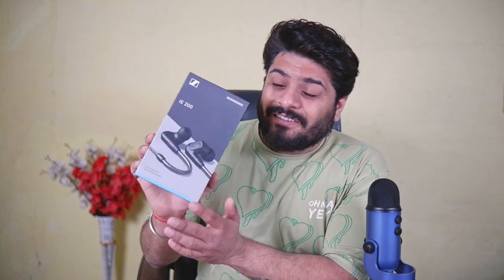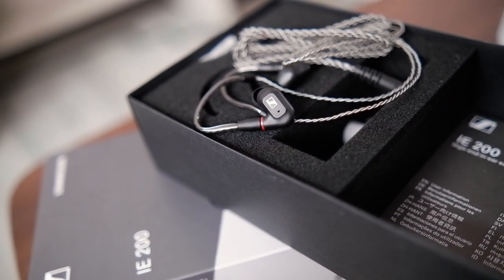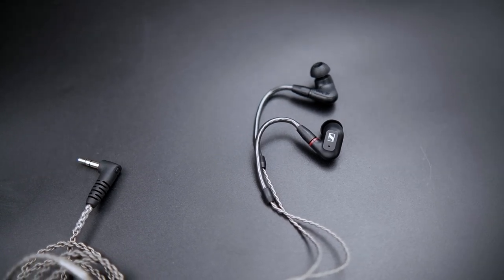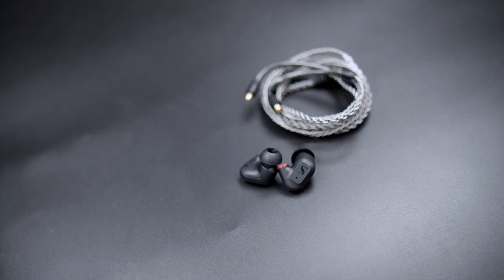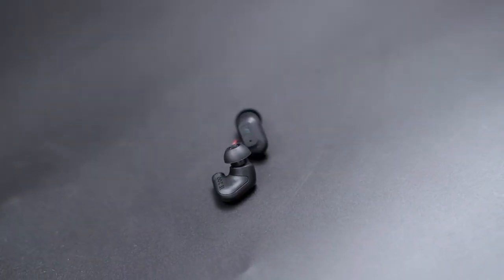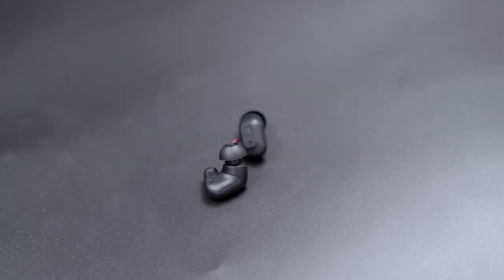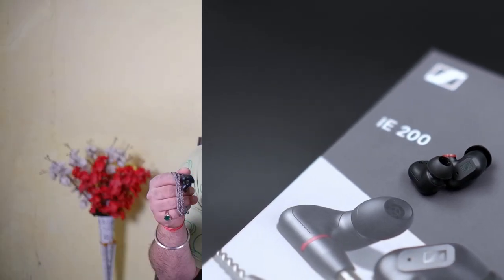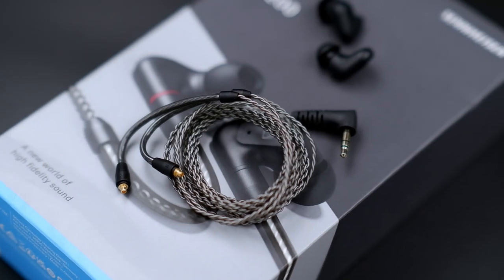These 15,000 Rs Earphones Have Lovely Vocals: Sennheiser IE200 Review!!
Hello Friends,

Today I have the review for the all-new Sennheiser IE200 a brilliant sounding single DD IEM with 7mm Micro Balanced Armature Driver. The pair has simple looks, comfortable fit, and an amazing sound profile. You get a clean sound with absolutely brilliant midrange response. I love how beautifully the IE200 manages to produce a lovely midrange section, vocals are to die for, they sound natural and lifelike.

Do you also want to listen to lifelike vocals? IE200 is the perfect IEM for those available at an attractive price of 15,000 INR or 149$.

P.S: You will need to change the ear tips in order to get the best out of them.

Linking Audio Store because they helped me audition the set before I could buy it.

Thanks & Regards
Pulkit Chugh